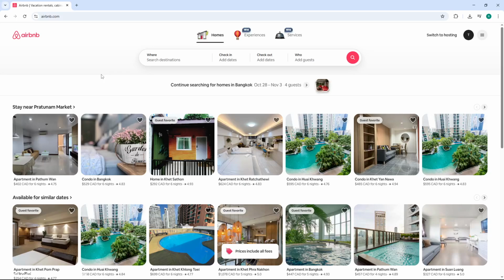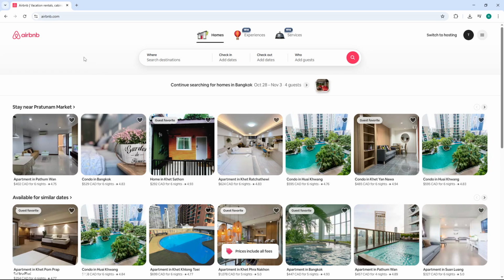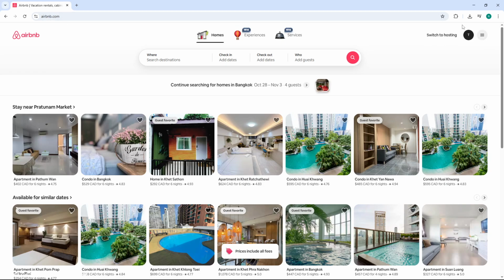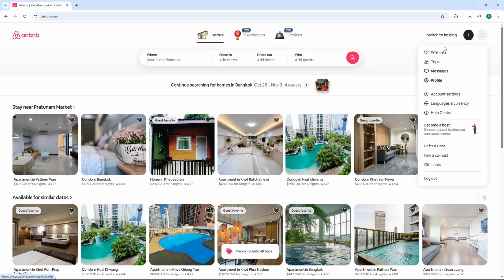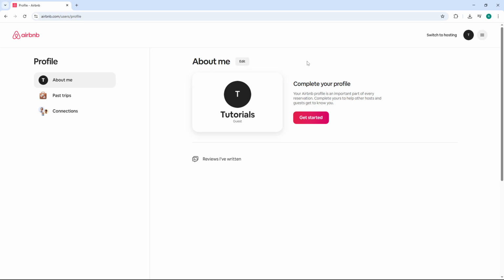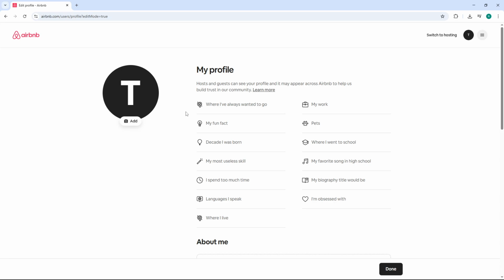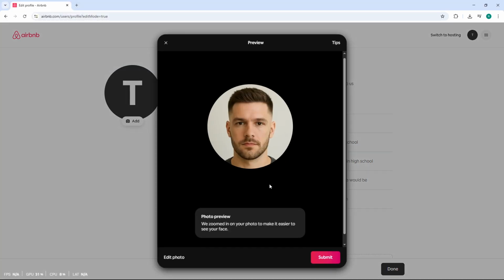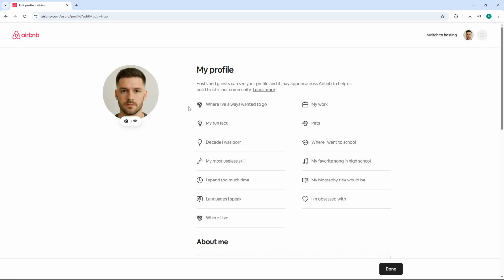How to Change your Airbnb Profile Photo From Your Computer (Tutorial 2025)